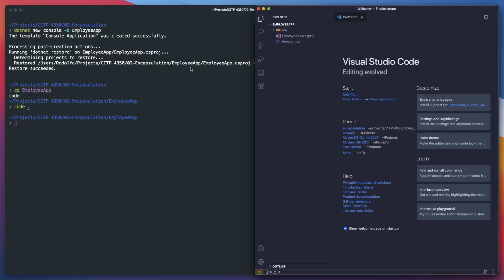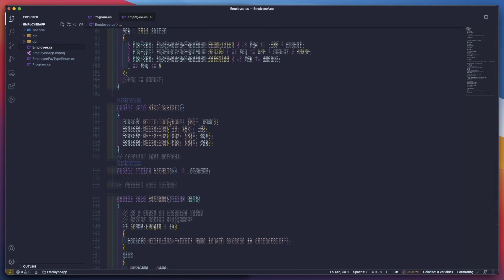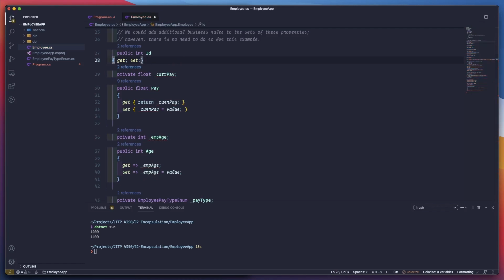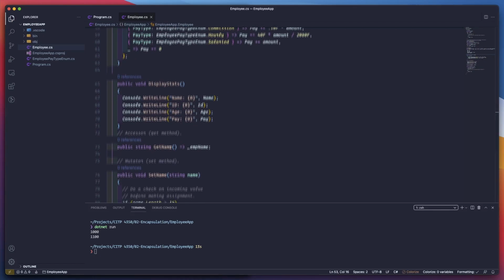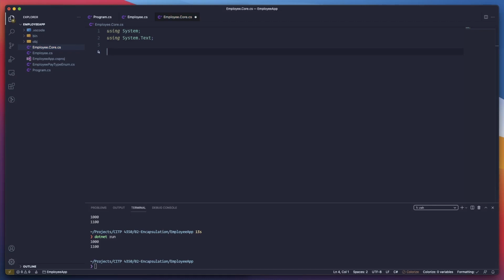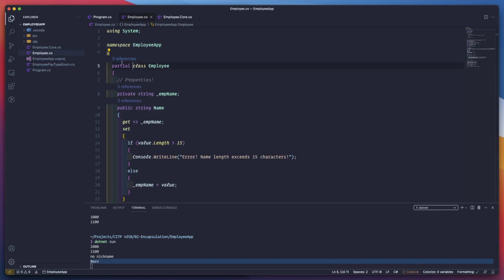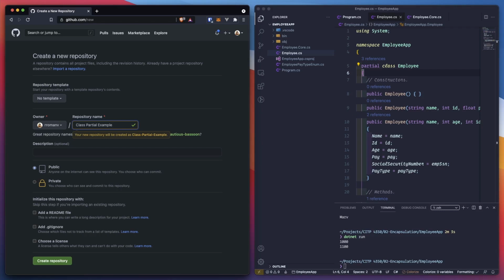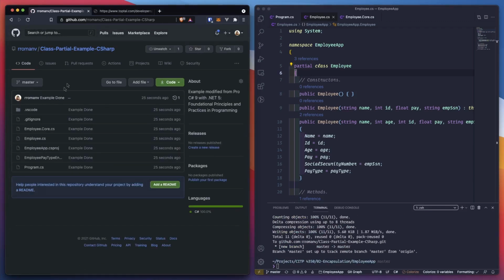OOP Encapsulation - Partial Class C# .NET 5